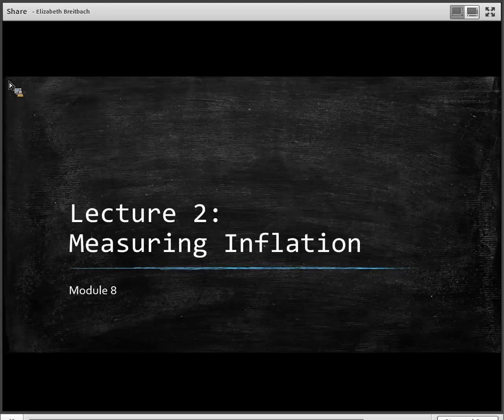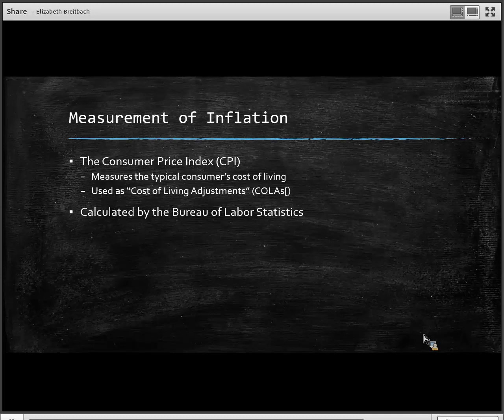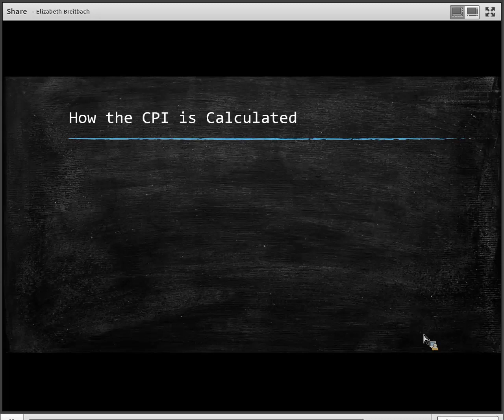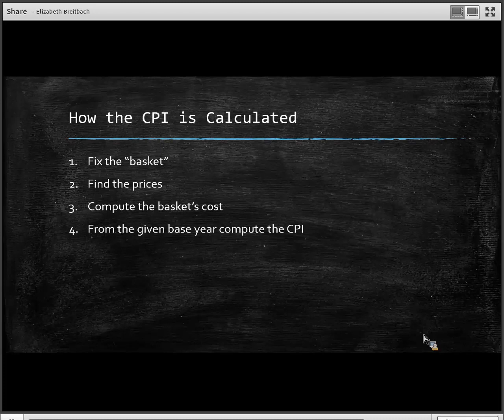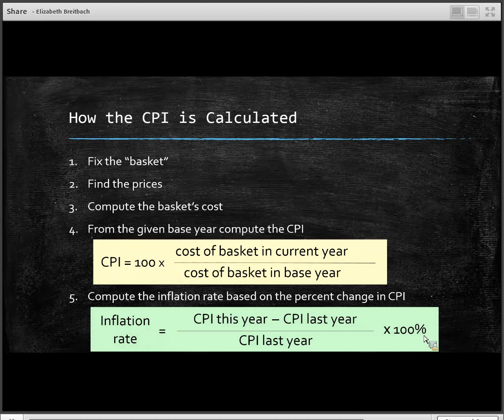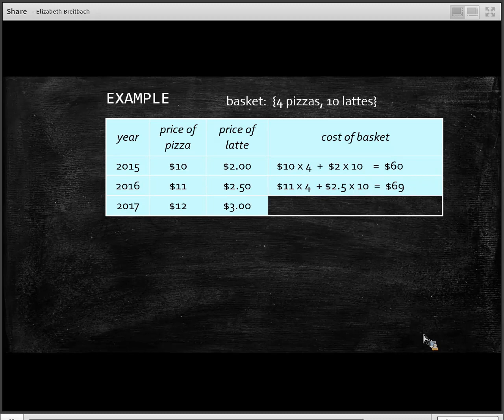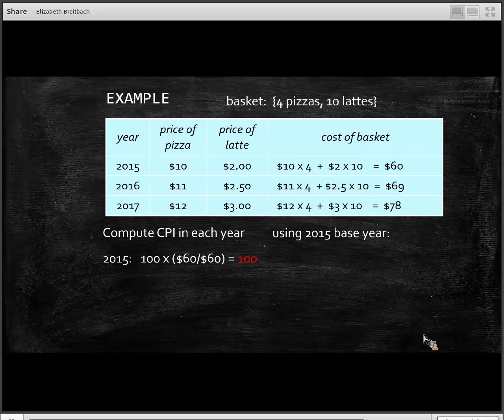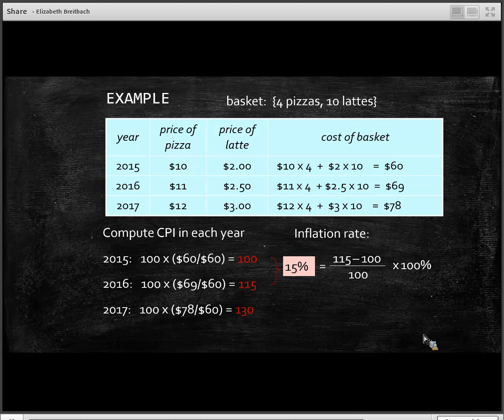Module 8 Lecture 2 0